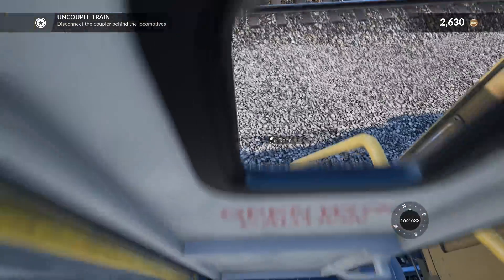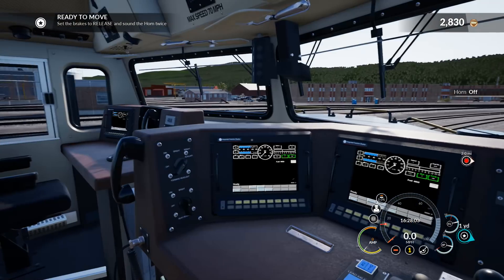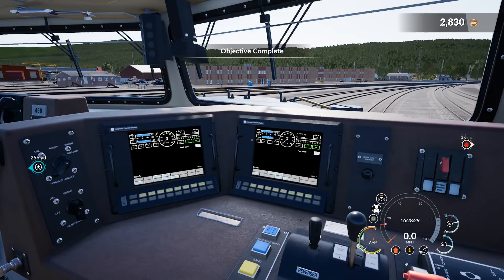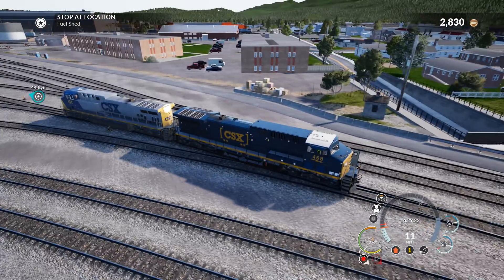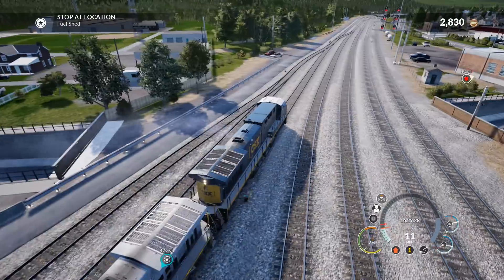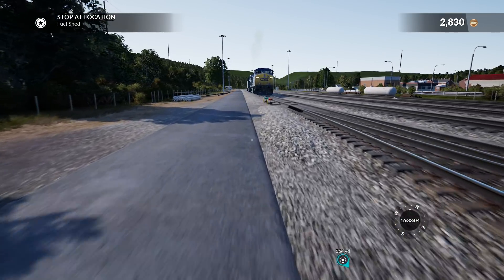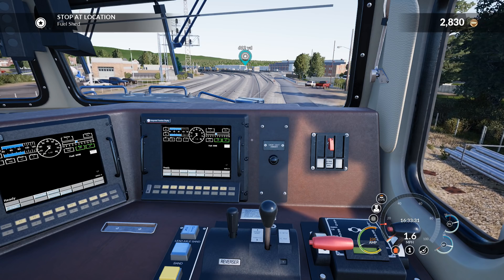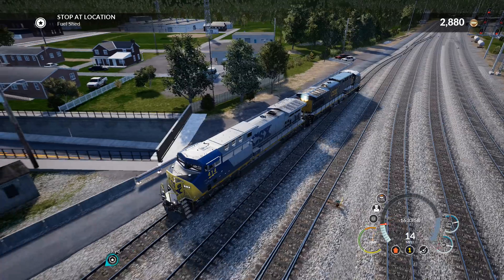Train Sim World - Refueling my train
Today we refuel a train in the yard in Train Sim World.

CPU: Intel - Core i7-8700K 3.7 GHz 6-Core Processor
Motherboard: Gigabyte - Z370 AORUS Gaming 5 (rev. 1.0) ATX LGA1151
Memory:Corsair - Vengeance LPX 16 GB (2 x 8 GB) DDR4-3200
Storage: Crucial MX100 256GB 2.5″ Solid State Drive
Video Card: Gigabyte - GeForce RTX 2070 8 GB GAMING OC
Case: Antec P280 ATX Mid Tower Case
Power Supply: EVGA 750W 80+ Gold Certified Fully-Modular ATX Power Supply